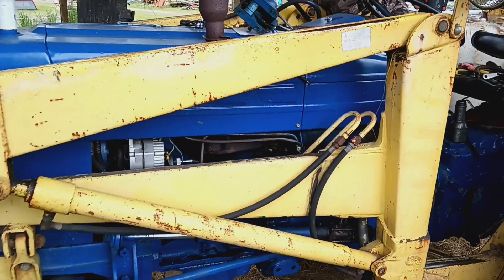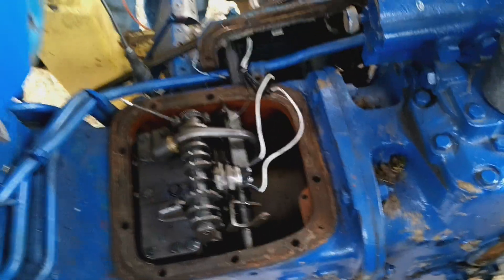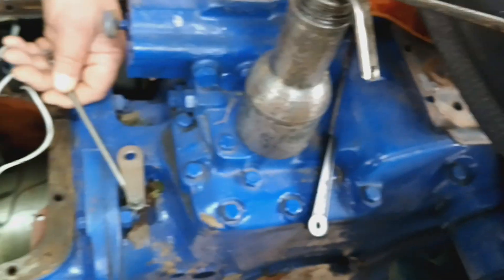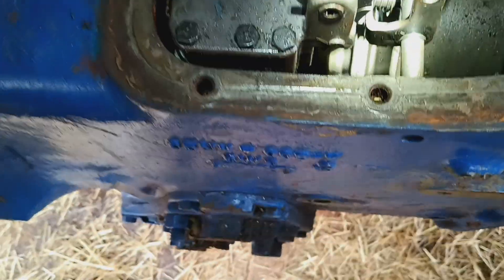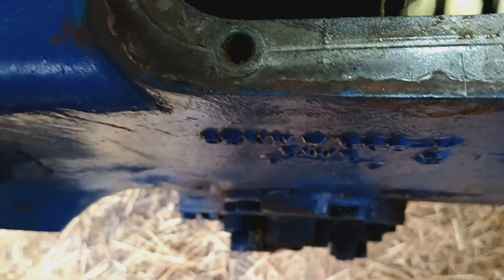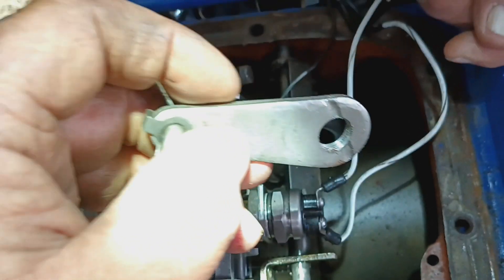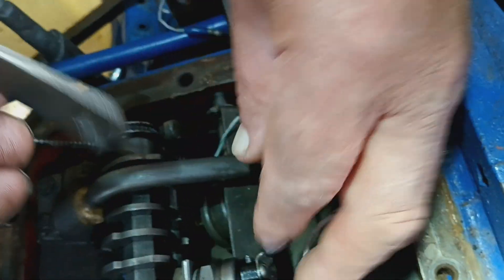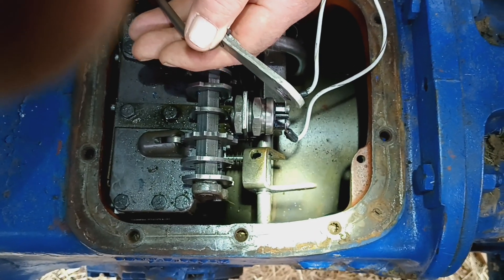Ford 4000 Hack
How to replace a broken creeping clutch shaft without breaking the tractor in half.